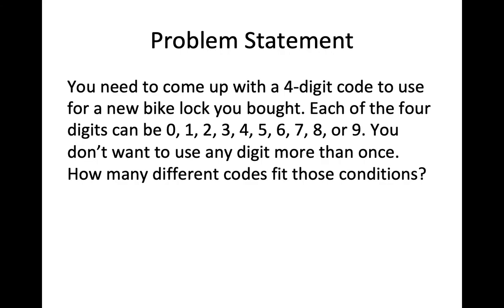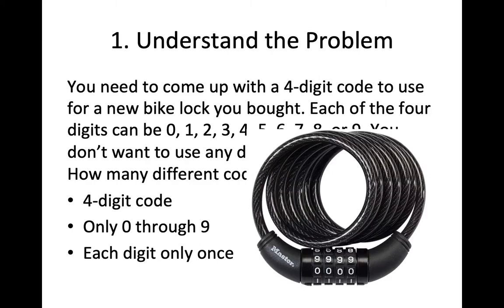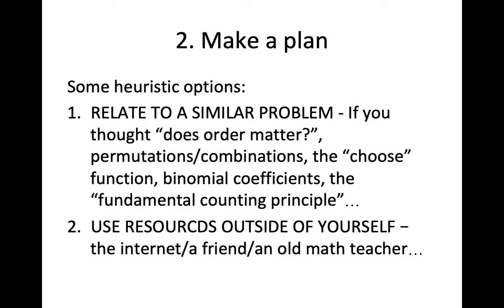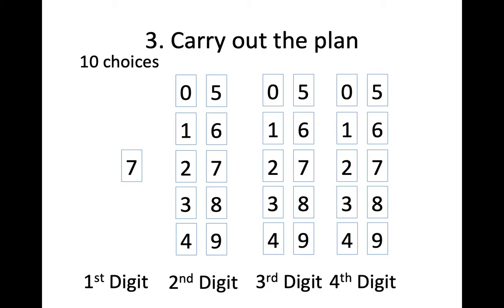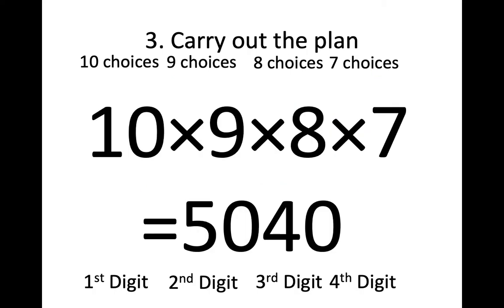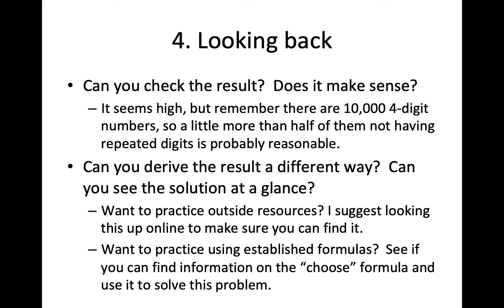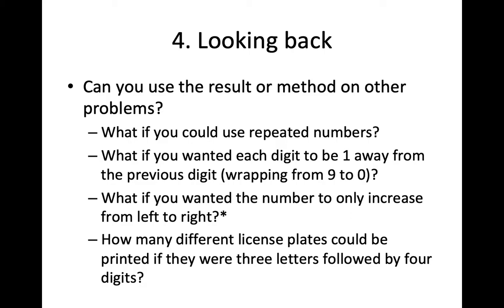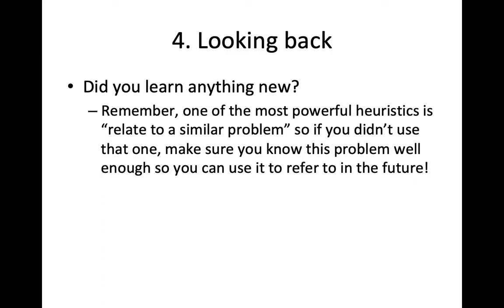Lock Problem Solution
Talking through Polya's four-step problem-solving process for the problem below:
You need to come up with a 4-digit code to use for a new bike lock you bought. Each of the four digits can be 0, 1, 2, 3, 4, 5, 6, 7, 8, or 9. You don’t want to use any digit more than once. How many different codes fit those conditions?